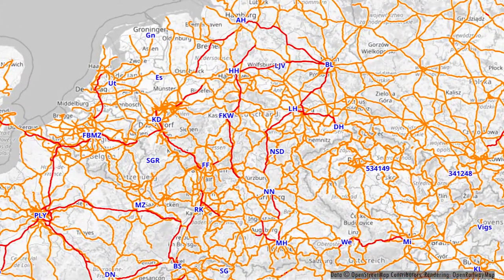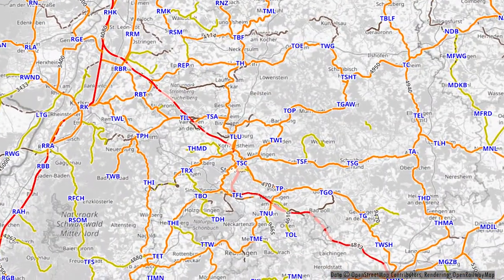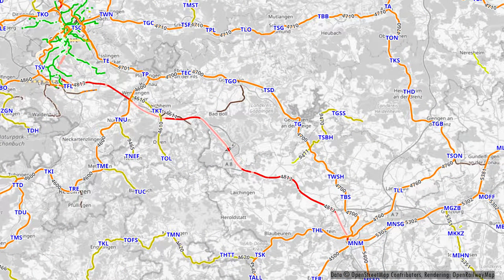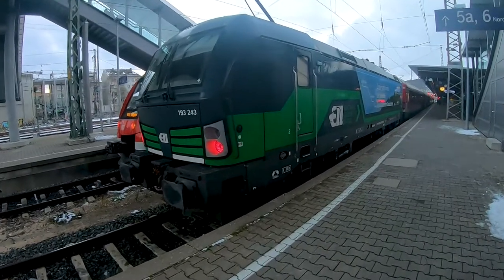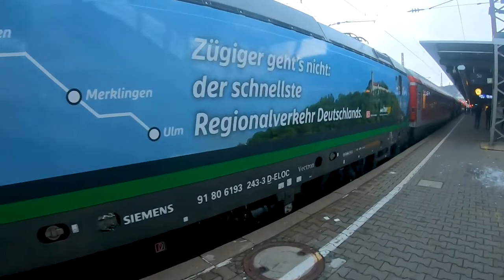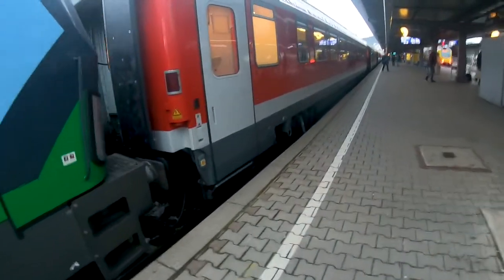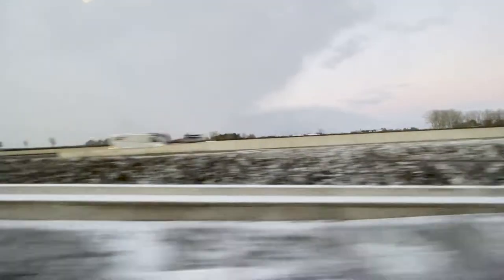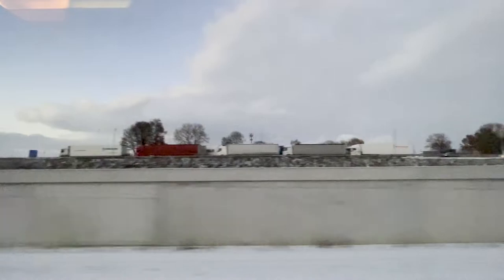The IRE 200 on the highspeed line Ulm - Wendlingen | TripReport | Bonusvlog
Bonusvlog: In this video, I show you Germanys fastest regional train, the IRE 200. It is operating on the new highspeed line Ulm-Wendlingen, using former Intercity coaches.
Recording date: December 2022

Camera gear:
Vlogs: Sony Alpha 6400, GoPro Hero7 Black
Photography: Sony A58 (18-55; 70-300)
Edit: Adobe Premiere Pro 2023